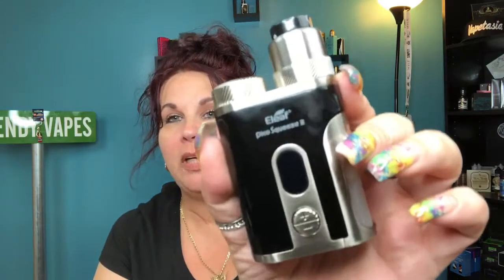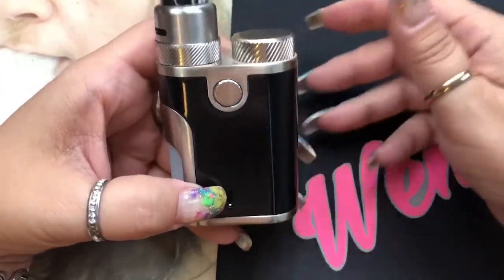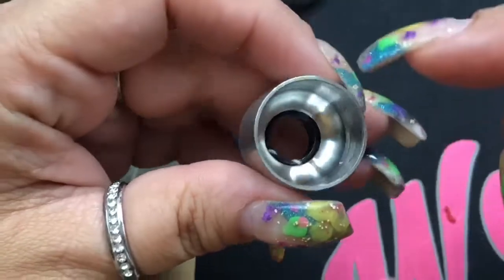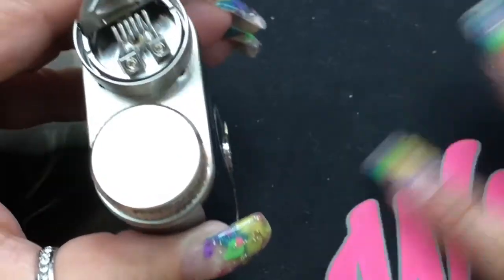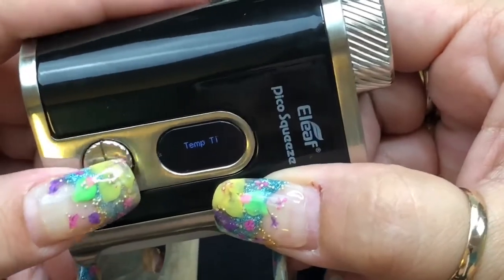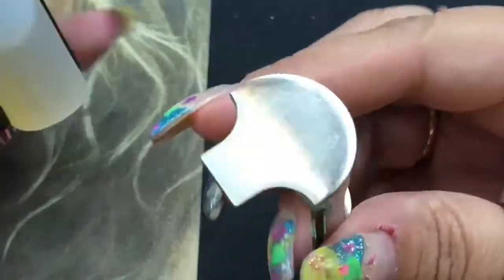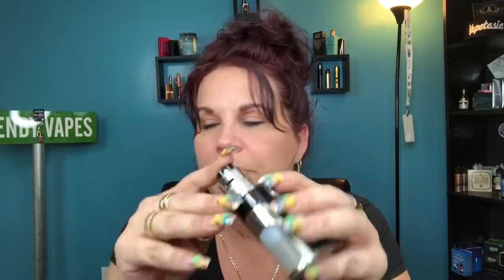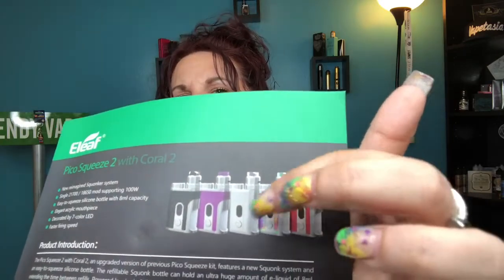Eleaf Pico Squeeze 2 100w with the Coral 2 RDA